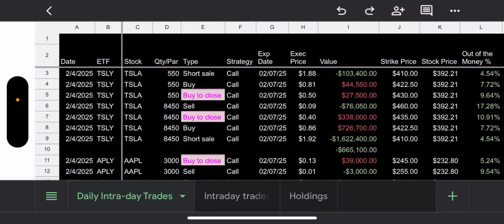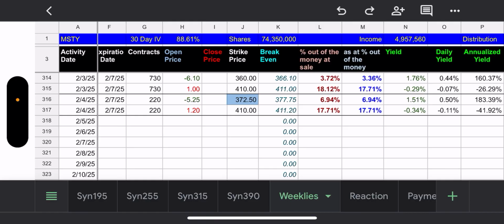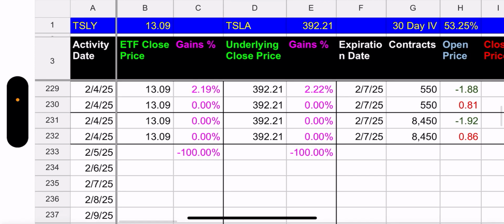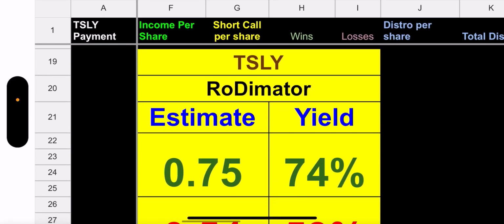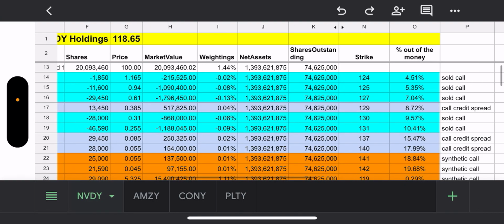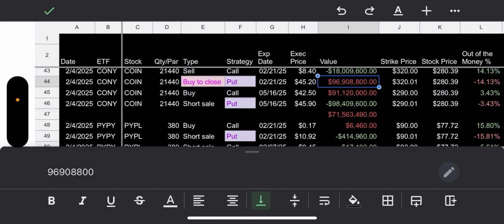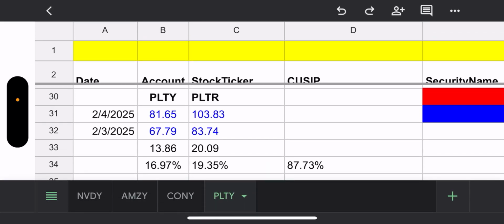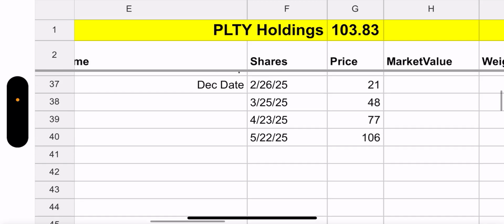YieldMax ETFs TSLY, NVDY, MSTY, CONY, AMZY, & PLTY Holdings Review 2/5/25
If youre interested in understanding whats behind the spreadsheet that I use, here is the updated coverage of it:

If you would like to learn how I trade Options, here is the most recent whitebaord video I made: